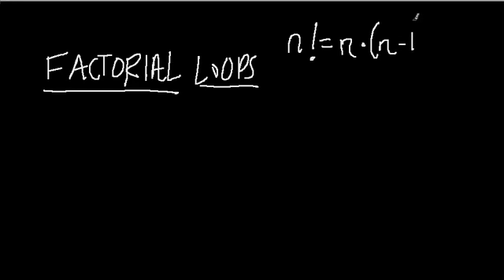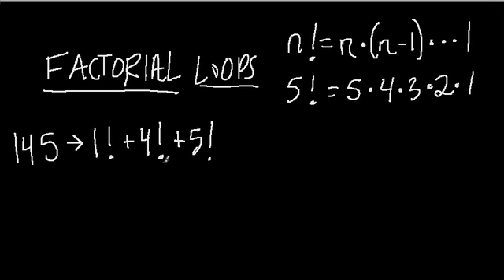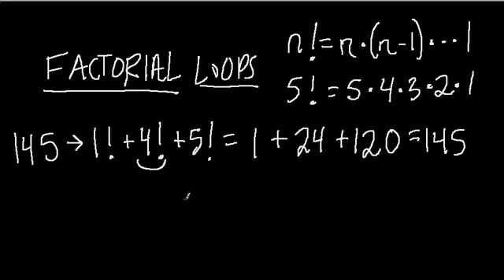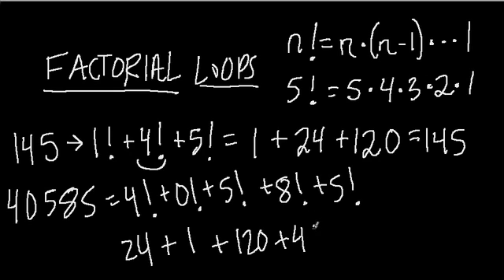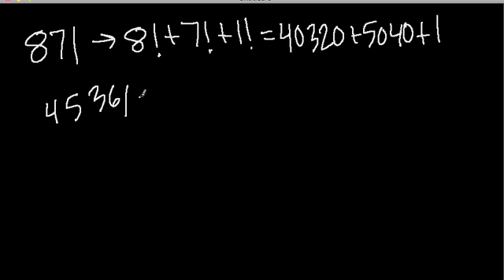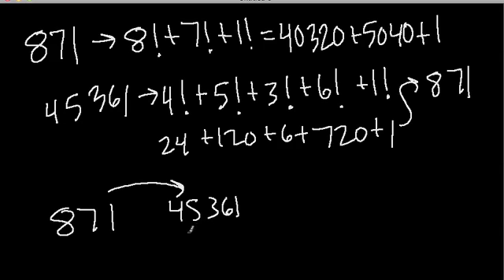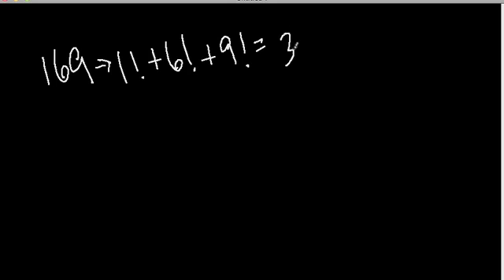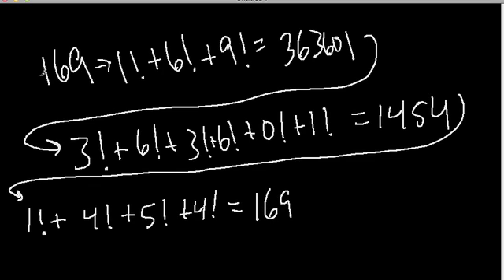Factorial Loops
Creating loops of numbers by finding and adding the factorial of each digit.